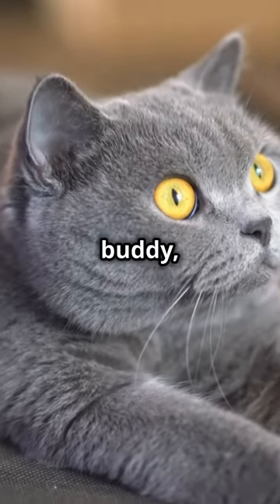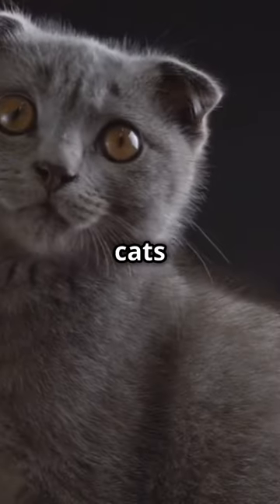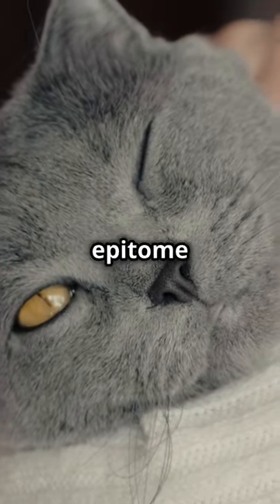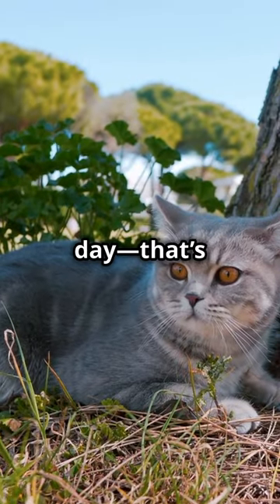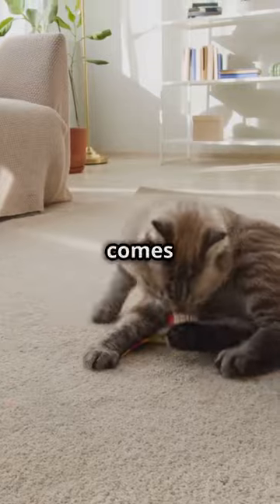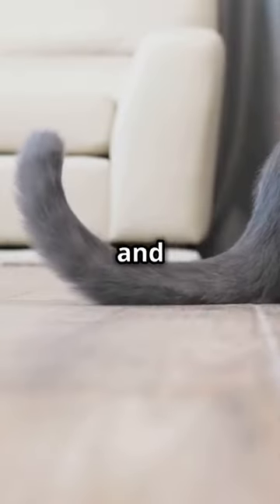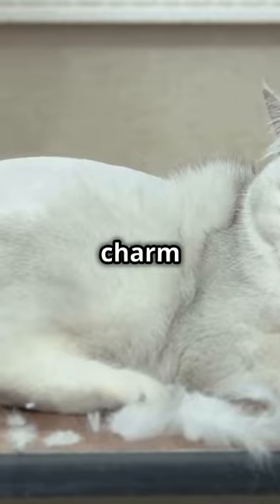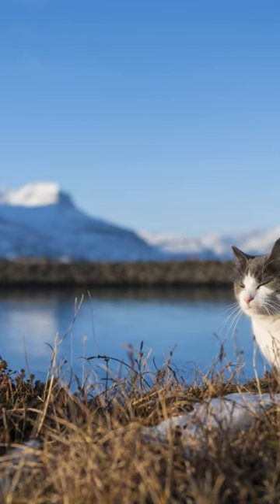British Shorthair Basics 101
Interested in the British Shorthair breed? Watch this video to learn the basics of caring for and understanding these adorable cats! From their history to personality, we cover it all in British Shorthair Basics 101.